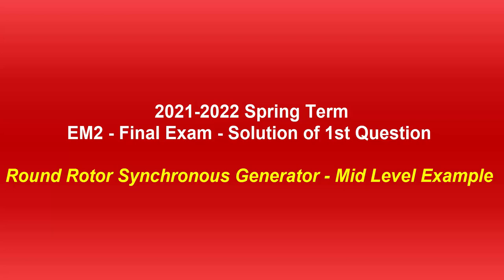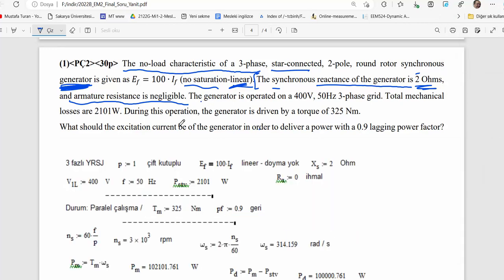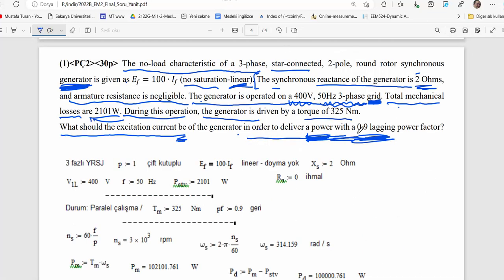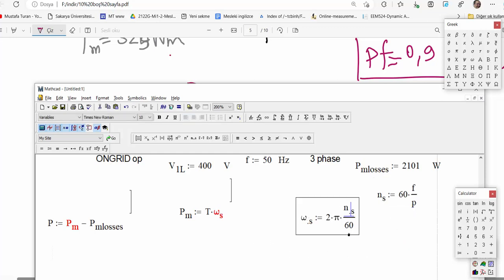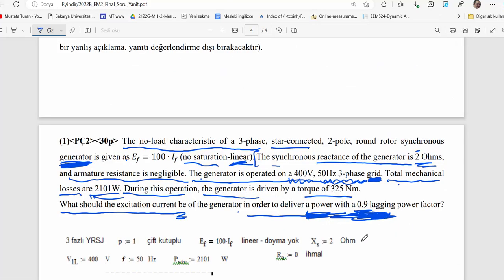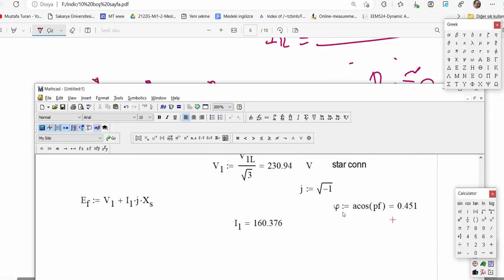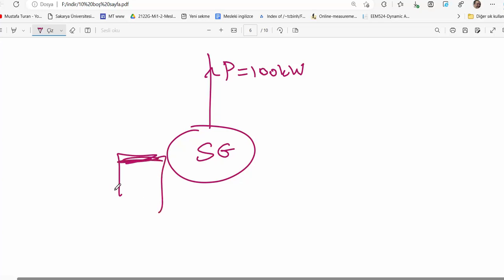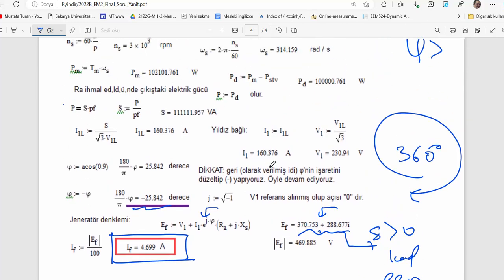2021-2022 Spring Term - EM2 - Final - Exam Synchronous Generator Solution #1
Live recording.